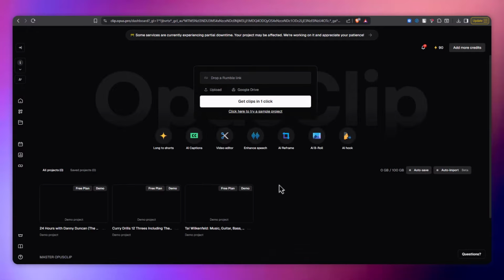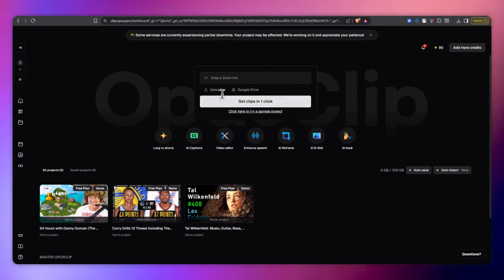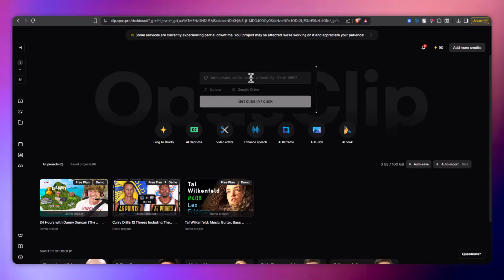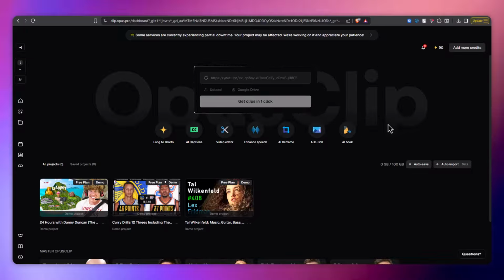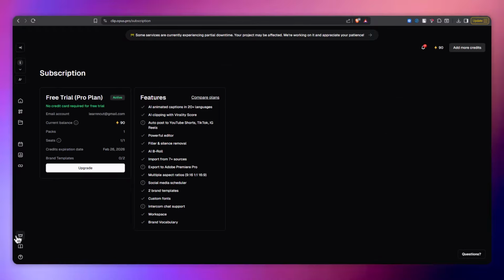How to Use Opus Clip for Free in 2026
Want to create viral short videos without paying? In this 2026 tutorial, you’ll learn how to use Opus Clip for free and still take advantage of its powerful AI video editing features.

Opus Clip offers a free forever plan that lets you turn long videos into short clips using AI—perfect for beginners and content creators on a budget.

In this video, you’ll learn how to:
✅ Sign up and access the free plan
✅ Upload videos or paste a YouTube link
✅ Generate AI clips automatically
✅ Add captions and auto-reframe videos
✅ Export clips (with watermark on free plan)
✅ Manage and track your free credits

The free plan includes around 60 minutes of processing per month, allowing you to create multiple short clips without paying.

To get started, simply create an account, upload your video, and let Opus Clip generate clips automatically. Then review, download, and share your content on platforms like TikTok, Reels, or YouTube Shorts.

Keep in mind that the free version has some limitations, such as watermarked exports and limited editing features, but it’s still powerful enough to get started.

This tutorial is perfect for beginners who want to try AI video editing without spending money in 2026.

By the end of this guide, you’ll know how to fully use Opus Clip’s free plan to create engaging short-form content.